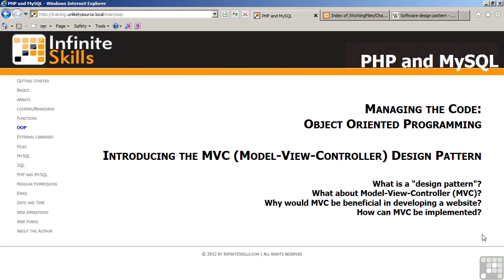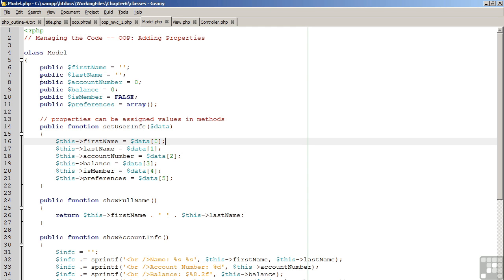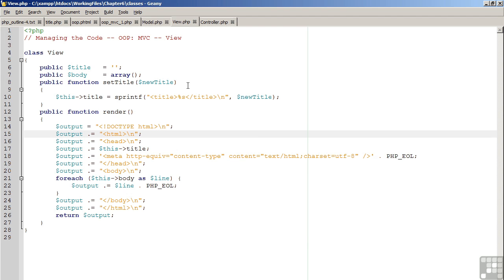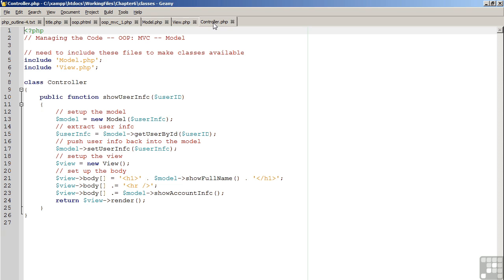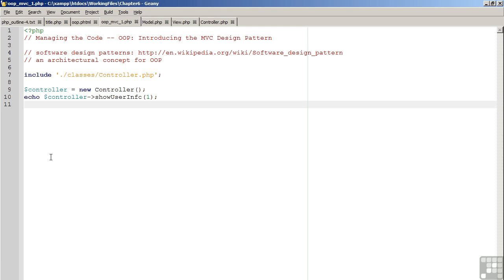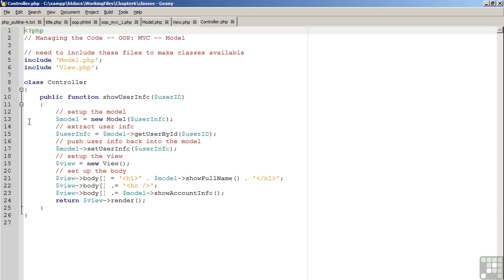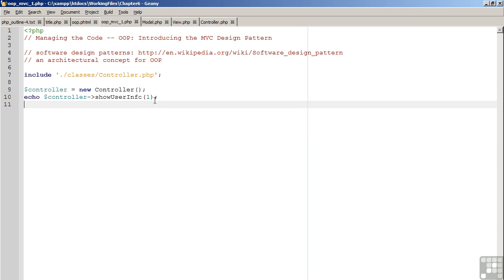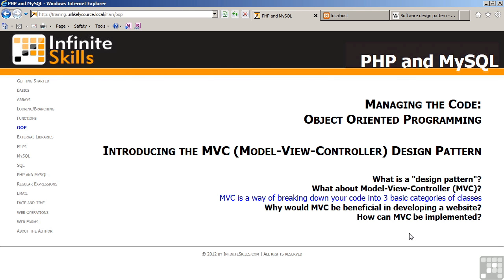07 Introducing The MVC Model View Controller Design Pattern